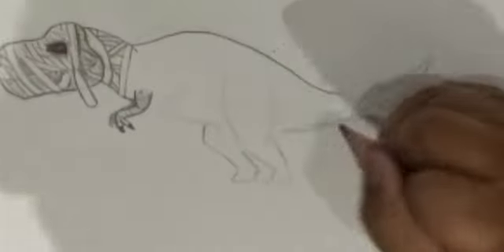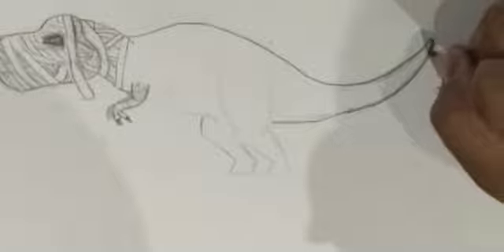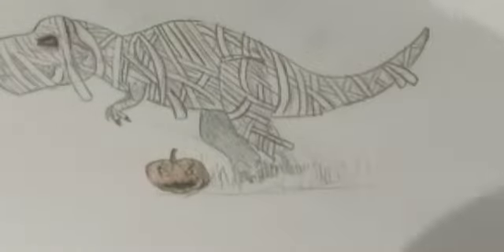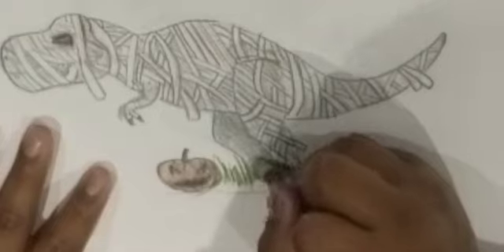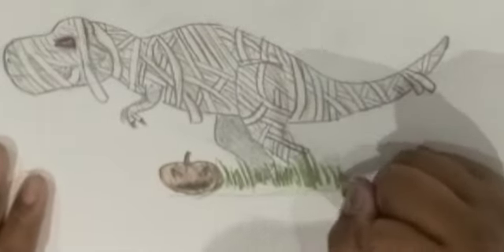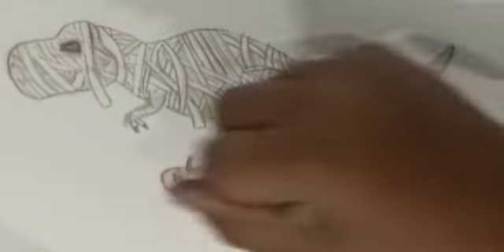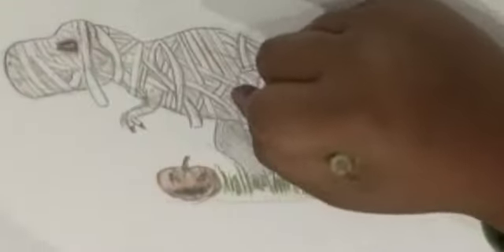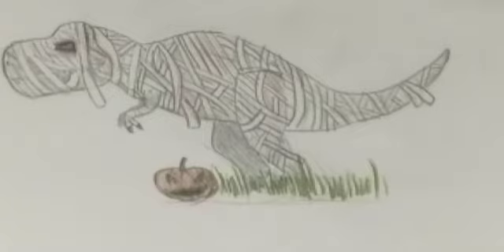how to draw a t-rex mummy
join me on my wacky adventures drawing a t-rex mummy.